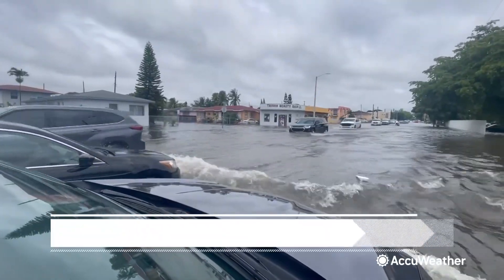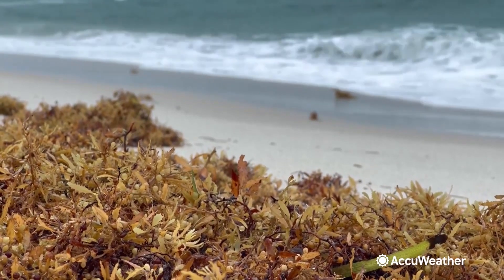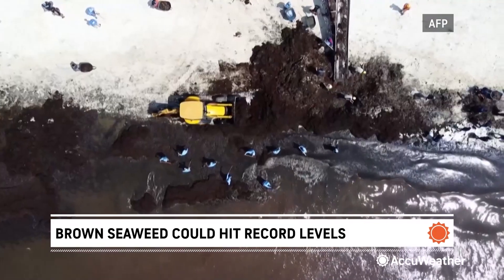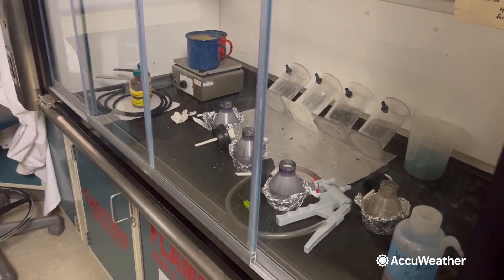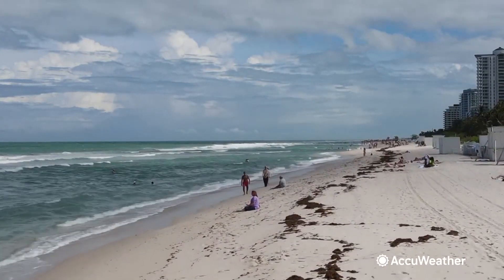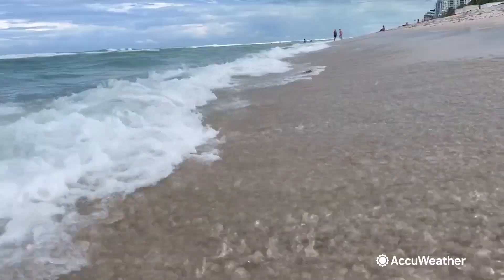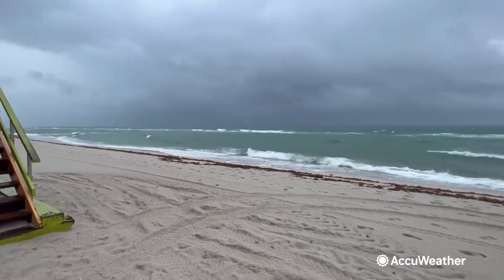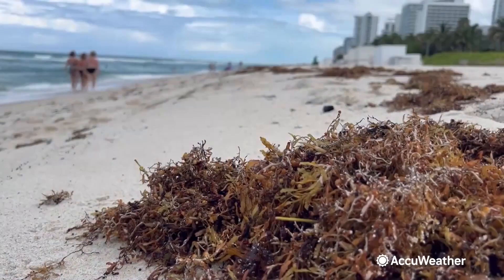Record amounts of gross seaweed set to wash ashore on US beaches | AccuWeather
Researchers say record amounts of sargassum have been detected in the ocean, and clumps of brown seaweed reaching American beaches could top 2018 levels.